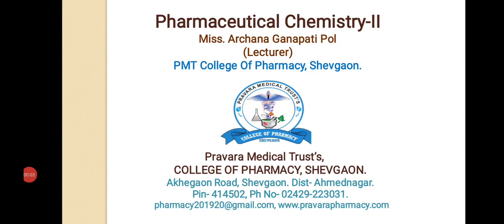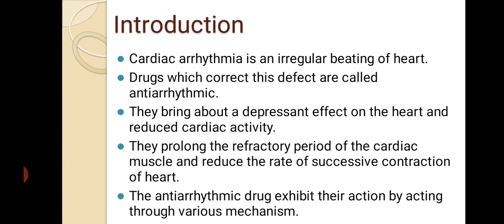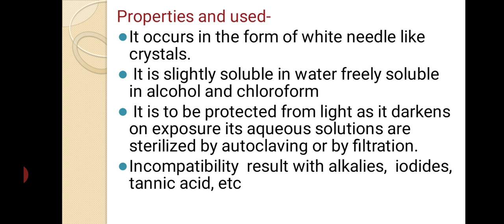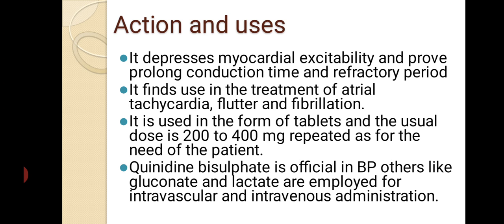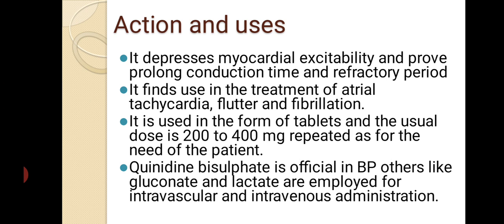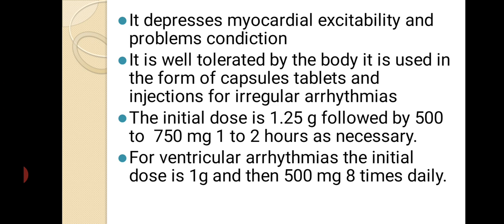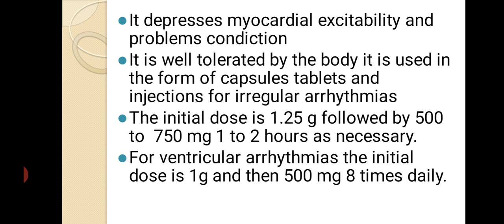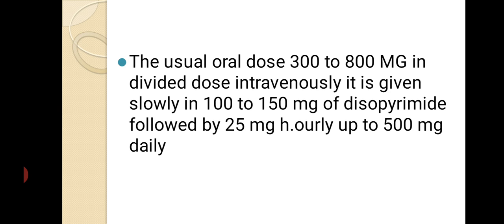PC II | Antiarrhythmic agents | Part I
This video contains lecture on topic Antiarrhythmic agents of subject pharmaceutical chemistry for second year diploma pharmacy students.